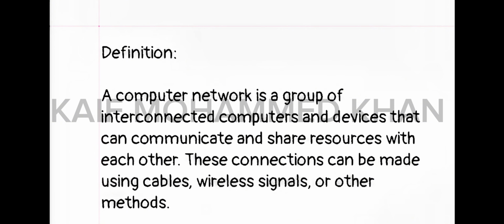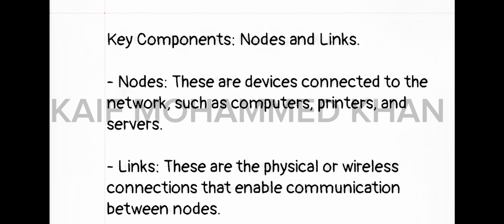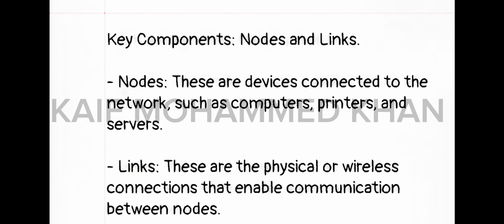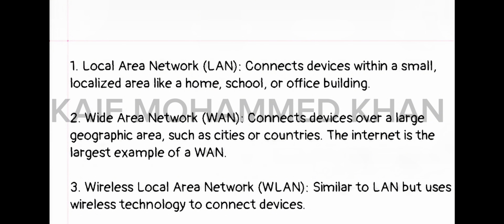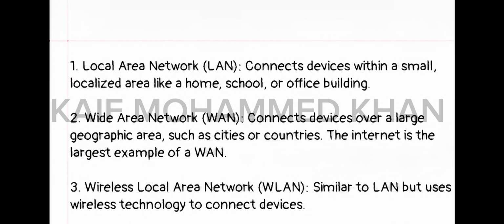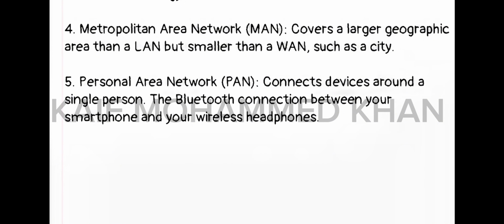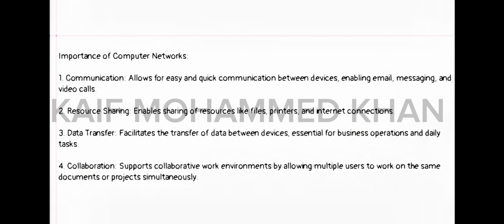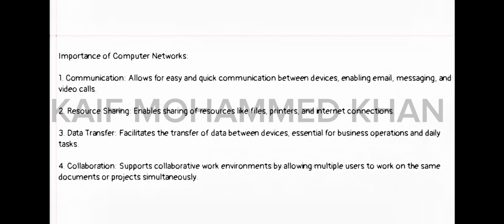Computer Networks • Definition • Key Components • Types • LAN WAN WLAN MAN PAN • Importance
Welcome to our comprehensive guide on computer networks! 🌐 In this video, we will embark on an in-depth exploration of computer networks, starting with the fundamental question: What is a computer network? We'll delve into a clear and concise definition, explaining how interconnected computing devices communicate and share resources seamlessly. 🖥️🔗

 Key Components
We will break down the key components that make up computer networks, providing a detailed look at the essential hardware and software elements. Learn about:

- Routers: Devices that direct data packets between different networks, ensuring data reaches its intended destination efficiently.
- Switches: Devices that connect multiple devices within the same network, allowing them to communicate with each other.
- Transmission Media: Various forms of physical and wireless media that facilitate data transmission, including cables, fiber optics, and wireless signals.
- Network Interface Cards (NICs): Hardware that connects a computer to a network, enabling communication with other devices.
- Firewalls: Security devices that monitor and control incoming and outgoing network traffic based on predetermined security rules.

We will explore the different types of computer networks, each serving unique purposes and scales. Discover the characteristics and uses of:

- Local Area Networks (LANs): Networks confined to a small geographic area, such as a single building or campus, ideal for connecting personal computers and devices.
- Wide Area Networks (WANs): Networks that span large geographic areas, often consisting of multiple interconnected LANs, enabling long-distance communication.
- Metropolitan Area Networks (MANs): Networks that cover a larger area than LANs but are smaller than WANs, typically used to connect multiple buildings within a city or metropolitan area.
- Personal Area Networks (PANs): Networks that connect personal devices within a limited range, such as smartphones, laptops, and tablets, often using wireless technologies like Bluetooth.
- Virtual Private Networks (VPNs): Secure networks that use encryption and tunneling protocols to provide private communication over public networks, ensuring data privacy and security.

 Importance of Computer Networks
We'll discuss the immense importance of computer networks in the modern world. Explore how they:

- Facilitate Communication: Enabling real-time communication through emails, messaging apps, and video conferencing, connecting people globally.
- Enhance Resource Sharing: Allowing the sharing of resources such as files, printers, and internet connections, optimizing efficiency and reducing costs.
- Support Collaboration: Enabling remote and collaborative work environments, where teams can work together seamlessly, regardless of their physical location.
- Drive Innovation: Providing a backbone for technological advancements and innovations, from cloud computing and IoT to big data and AI.
- Ensure Business Continuity: Supporting critical business operations and disaster recovery plans, ensuring minimal downtime and data loss.

 Applications of Computer Networks
We'll highlight various applications of computer networks across different industries, showcasing their impact and versatility. Discover how computer networks are utilized in:

- Business Operations: Streamlining processes, improving communication, and supporting e-commerce platforms, enhancing productivity and customer experience.
- Education: Facilitating online learning, virtual classrooms, and access to digital resources, transforming the way we learn and teach.
- Healthcare: Enabling telemedicine, electronic health records, and real-time monitoring of patients, improving healthcare delivery and patient outcomes.
- Government Services: Enhancing public services, data management, and communication between government agencies, ensuring efficient and transparent operations.
- Entertainment: Supporting streaming services, online gaming, and social media platforms, providing endless entertainment options and connecting people globally.

Whether you're a tech enthusiast, a student, or a professional, this video provides a comprehensive overview of computer networks and their significance in our interconnected world. 👍🔔